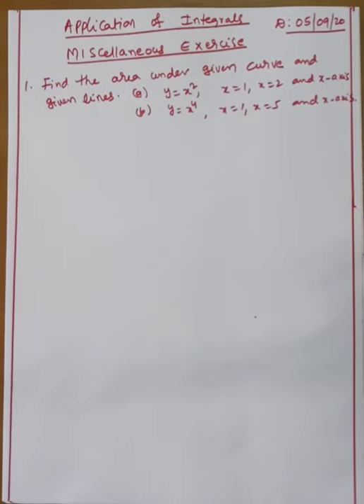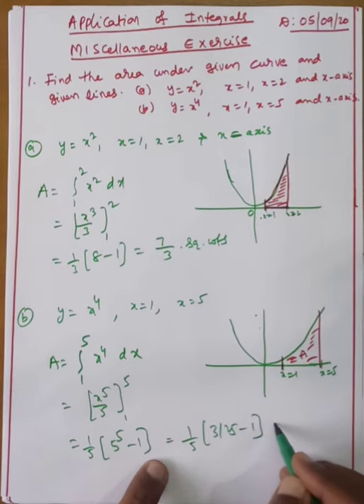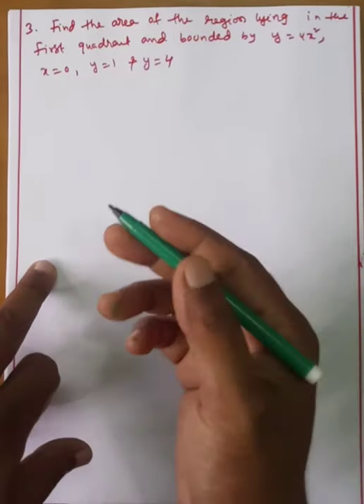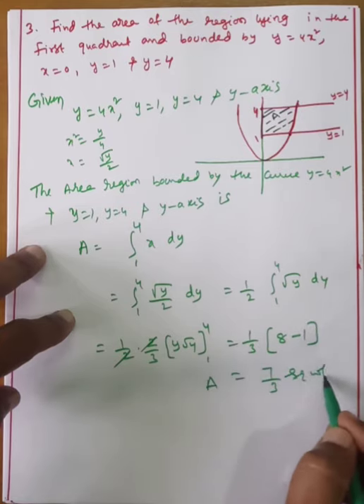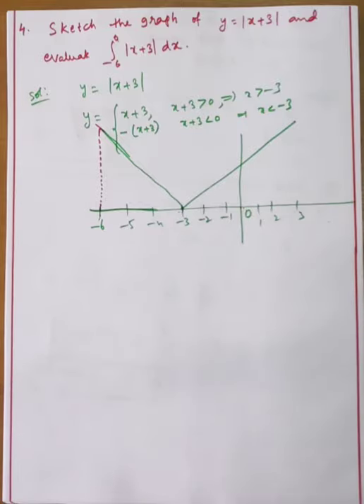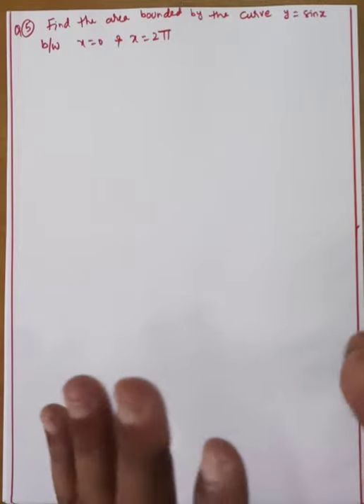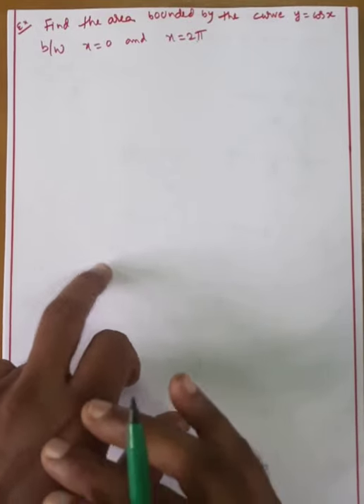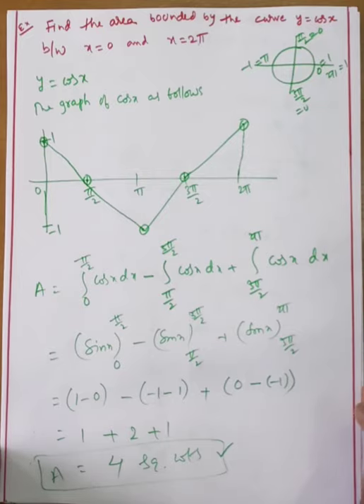APPLICATION OF INTEGRALS LECTURE 5 BY RUDRA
Miscellaneous problems on APPLICATION of INTEGRALS of Class12/NCERT/CHAPTER 8